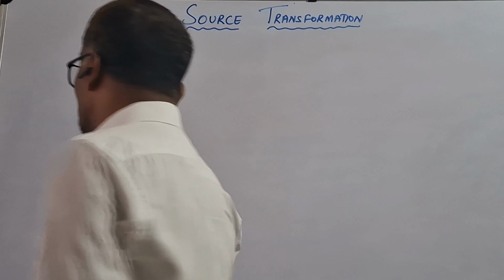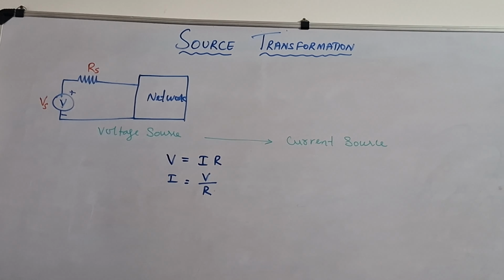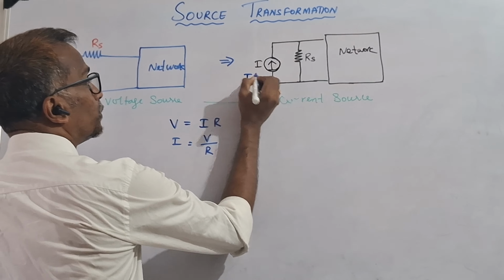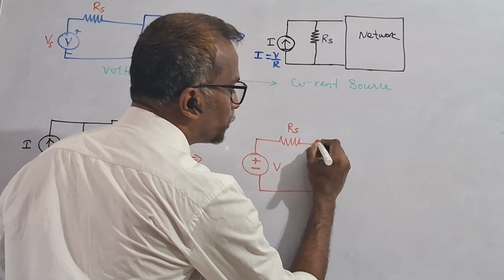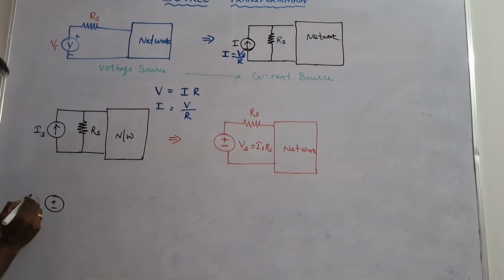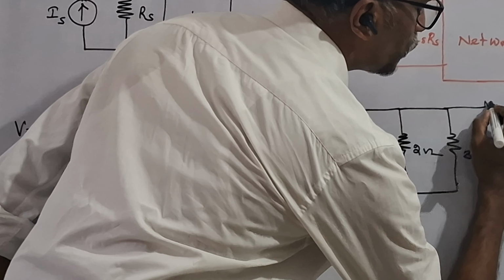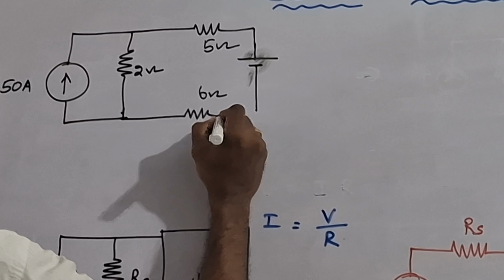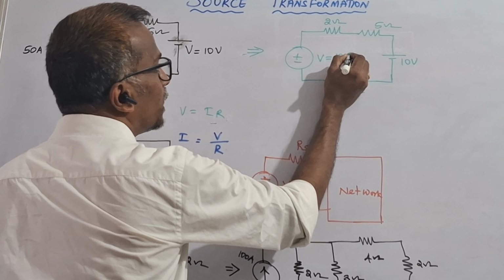19. Concept of Source Tranformation in Electrical Circuit By Dr Rajin M Linus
Dear Friends

This video will help you to understand the source transformation concept in Electrical Circuit for solving the problems in easiest way